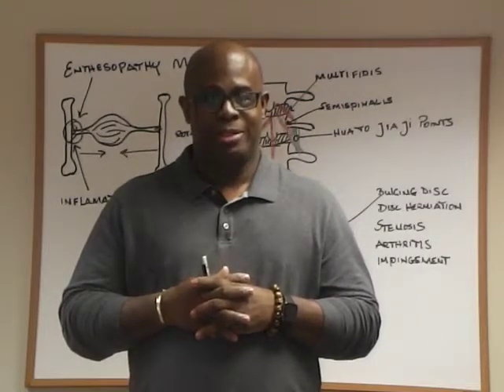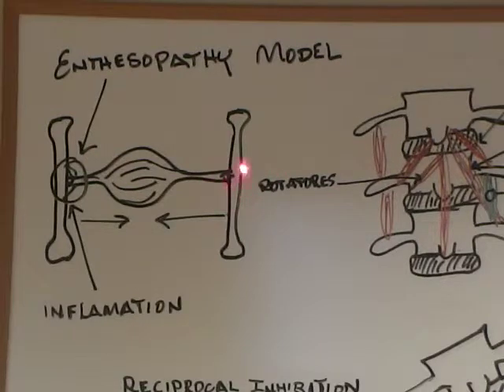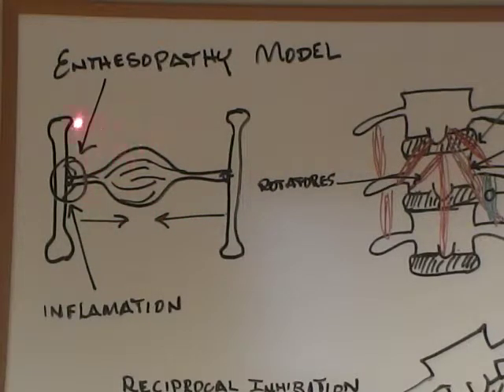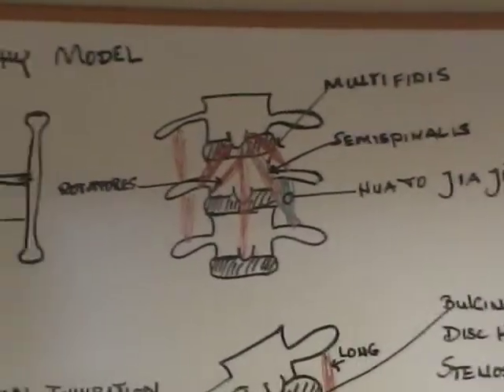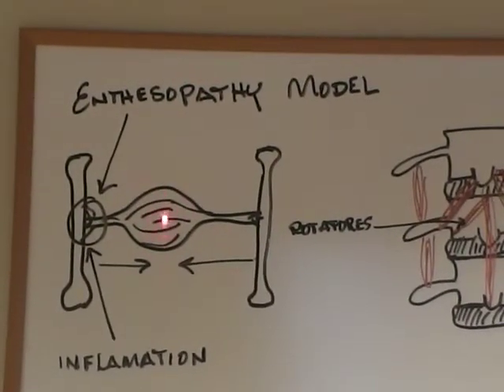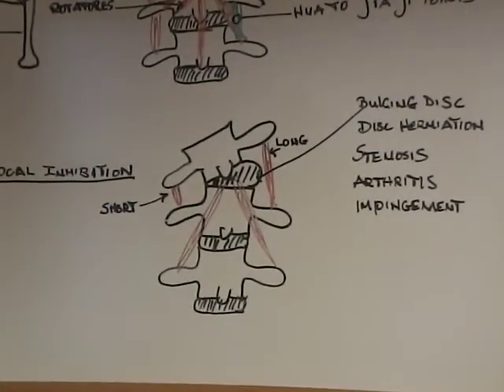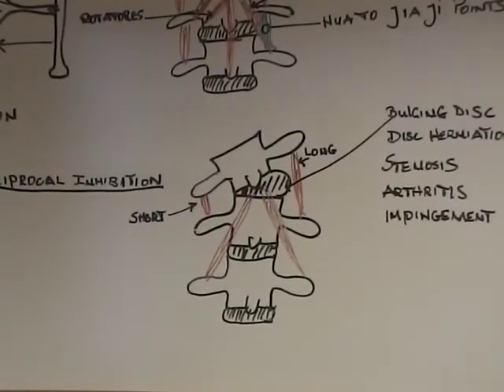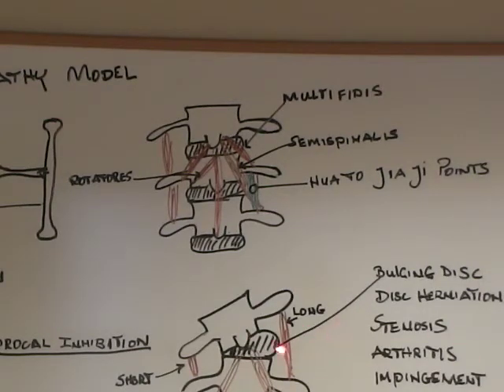Oriental Medicine-Physical Medicine: Enthesopathy Model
Discussed are the Enthesopathy Model, Reciprocal Inhibition, and Segmental Facilitation.